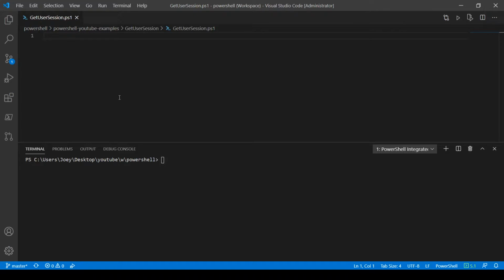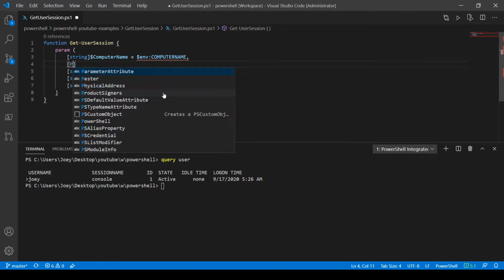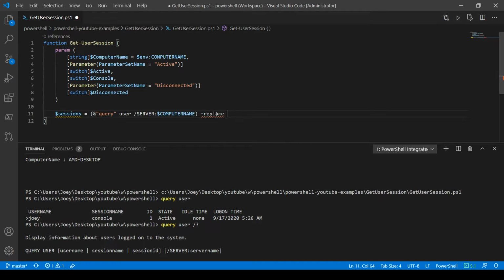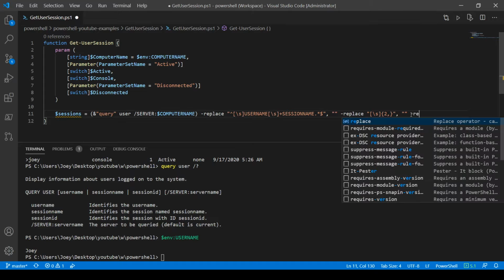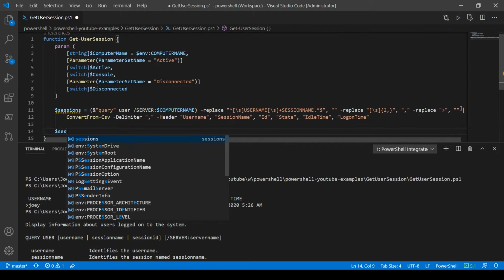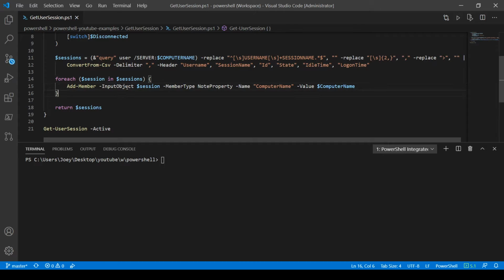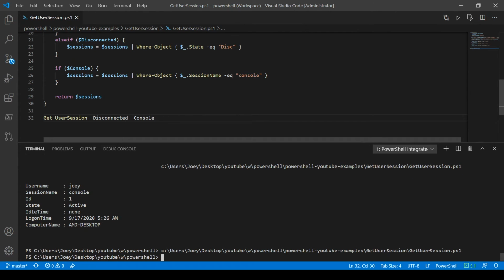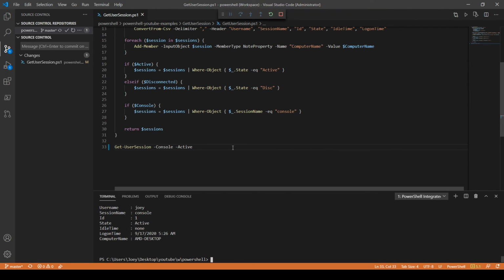Powershell - Query User Session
Learn powershell with me.  In this video I show you how to create a function that can be used to query user sessions in powershell.  Using the builtin command 'query user' the powershell function will return a reusable PSCustomObject.